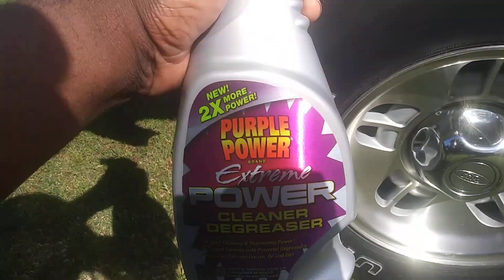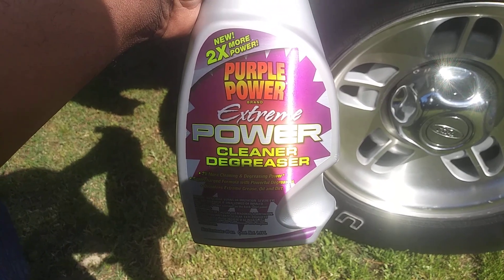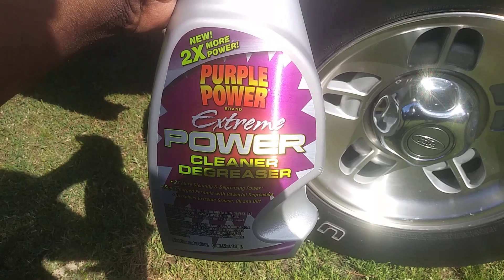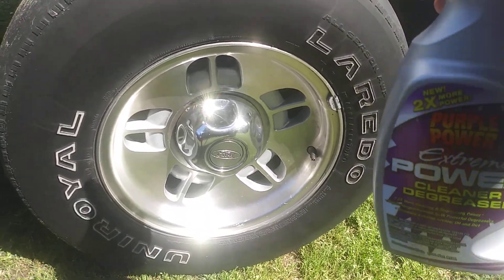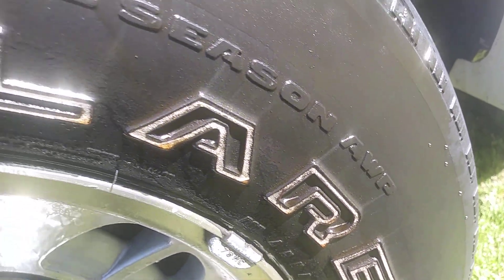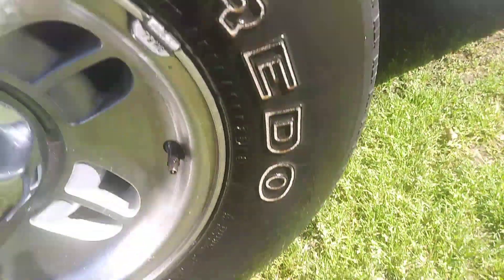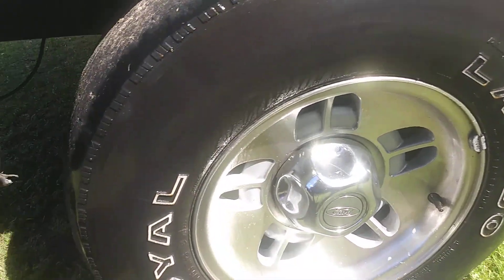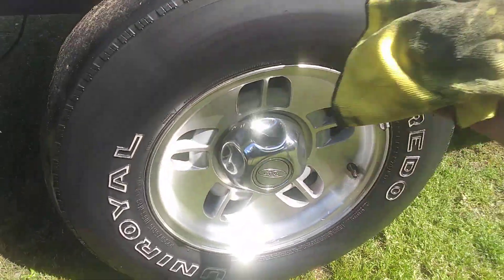New purple power extreme power 2x the power test review